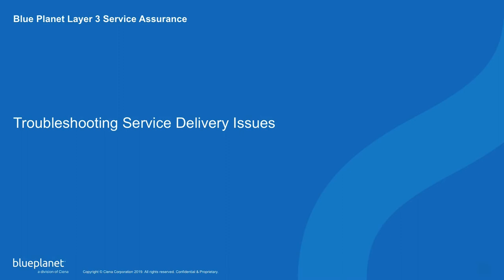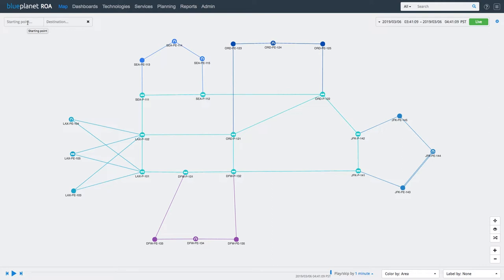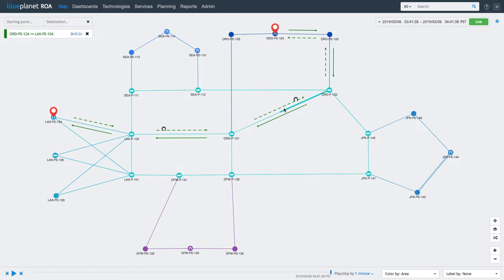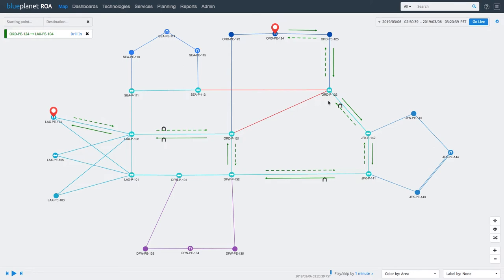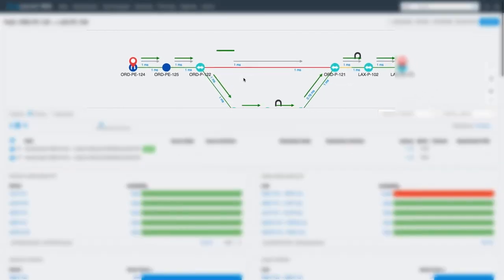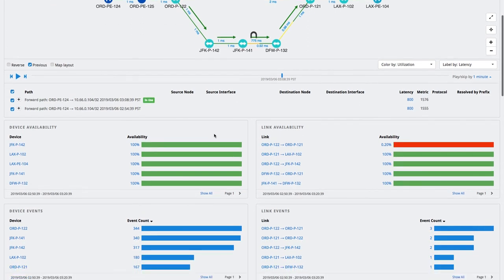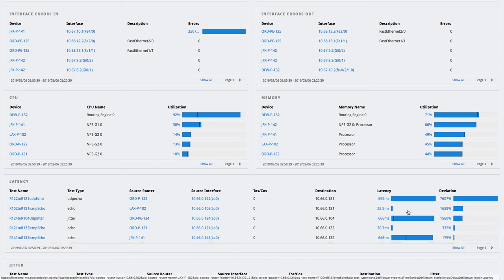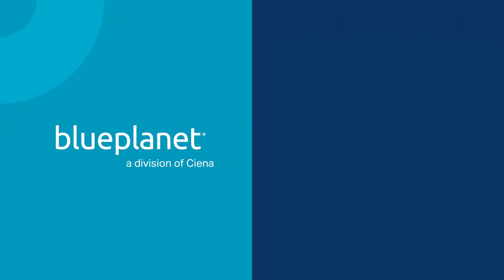Demo: Blue Planet Layer 3 Service Assurance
Routing events can disrupt customer services and when they do, network operators need to know what happened and why. In this demo video, we show how a service provider uses Blue Planet Layer 3 Service Assurance solution’s correlated visibility into routing path analytics and network performance metrics to quickly troubleshoot and resolve a service delivery issue.